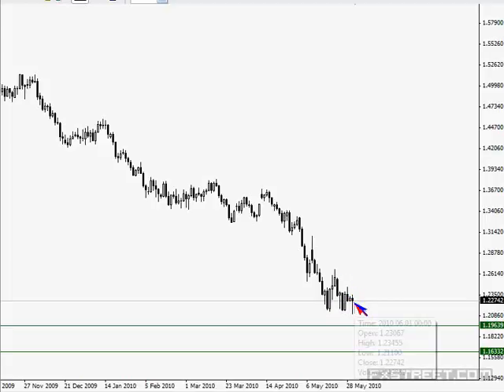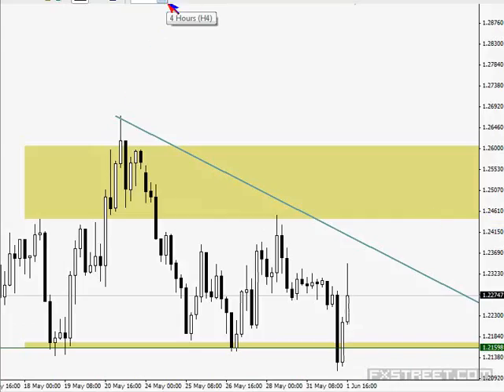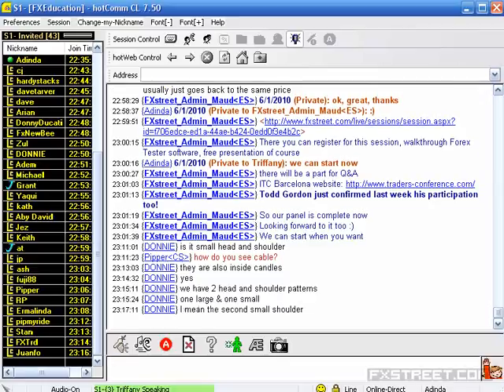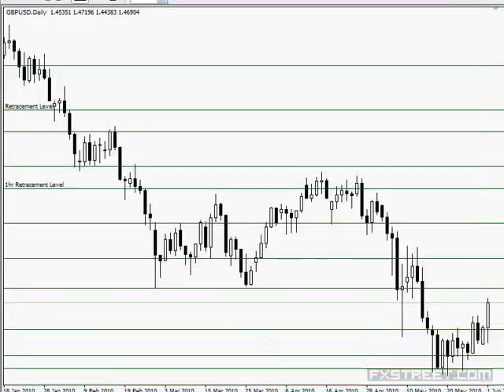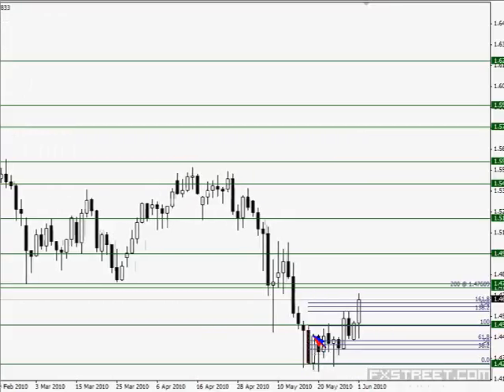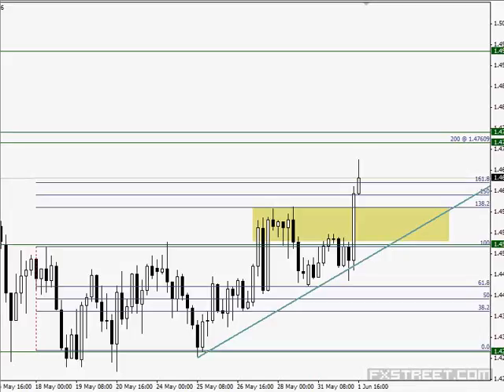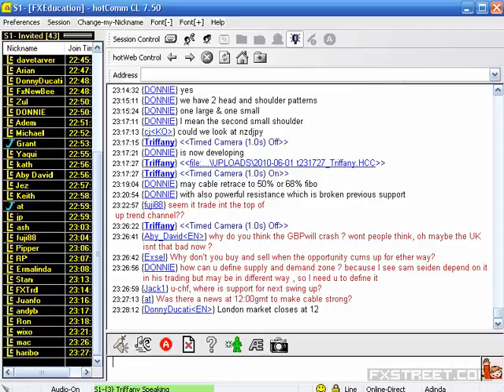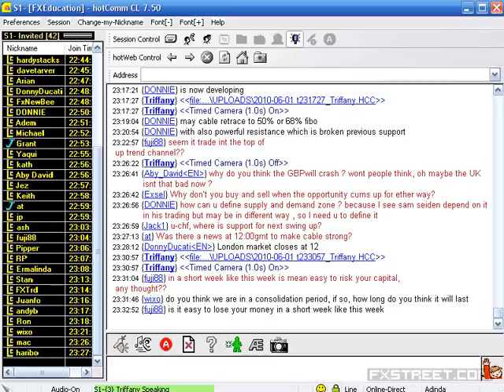Triffany Hammond: Drilling down, Support and Resistance (Jun 01, 2010)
Date of issue: 01 June 2010. Speaker: Triffany Hammond. This technical analysis technique starts with the Daily chart to help identify overall trend and behavior and then moves down to the 4 hour and 1 hour charts to identify significant areas of support and resistance as places to watch for breakouts and bounces as trading opportunities. This is bare bones technical analysis at its best.